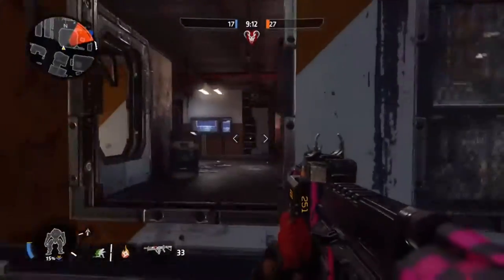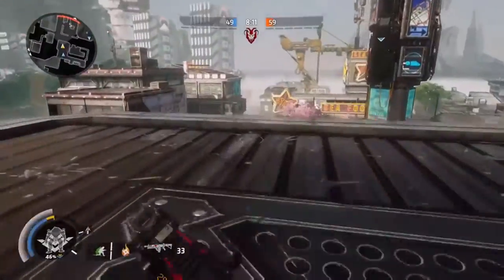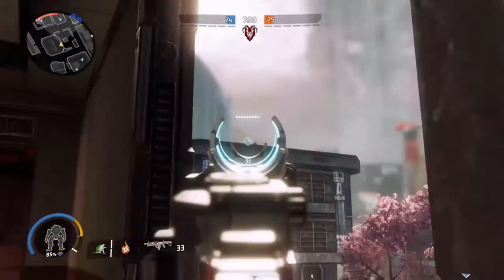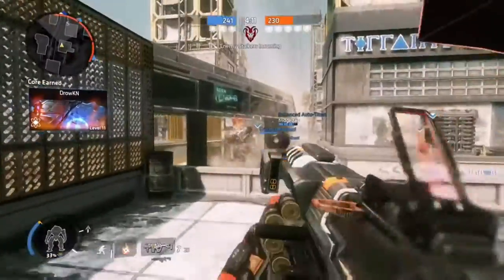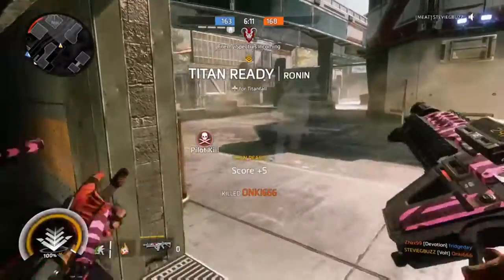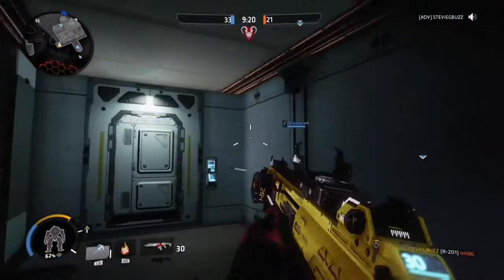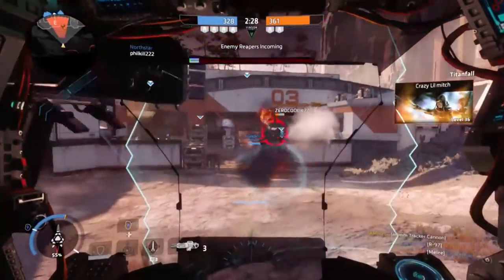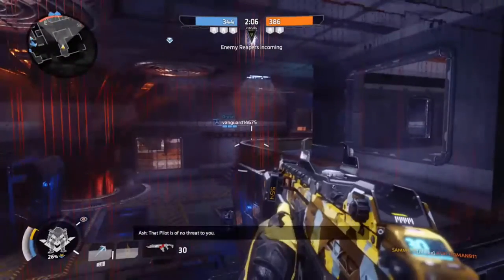Titanfall 2 Mad Skills